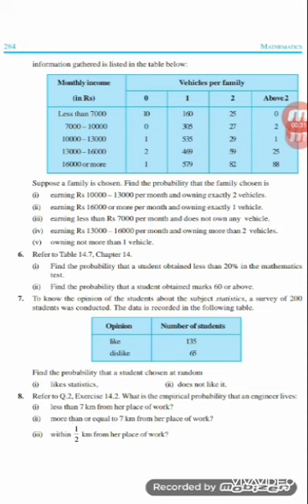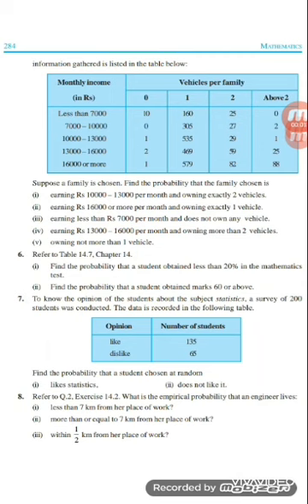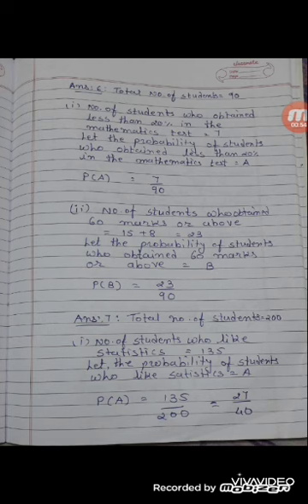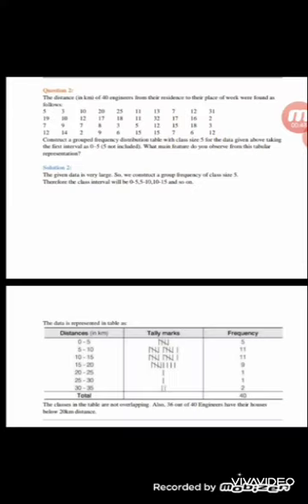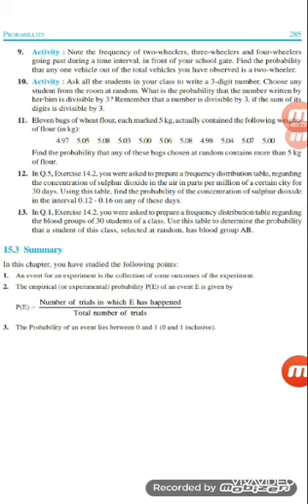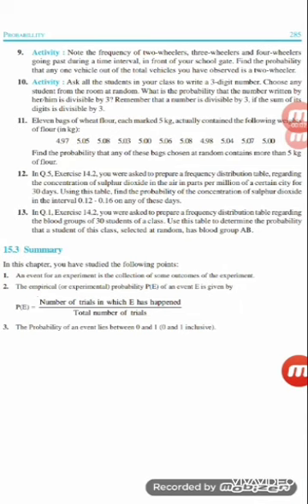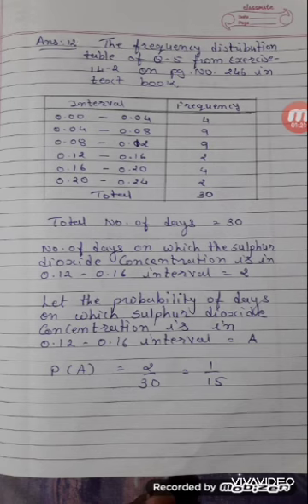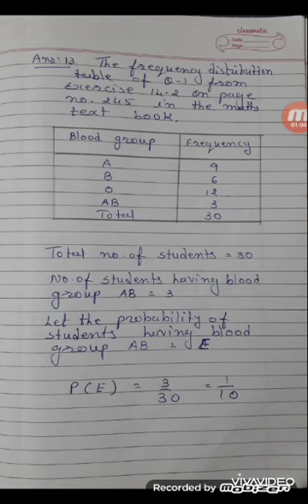Probability- Part 2 // STD 9 // Mathematics